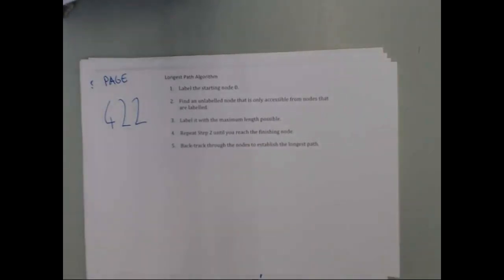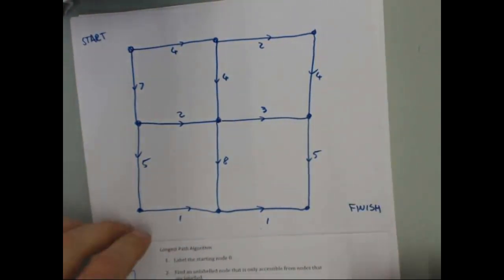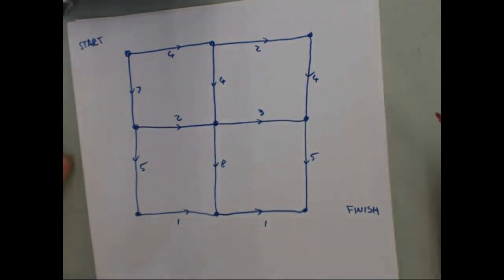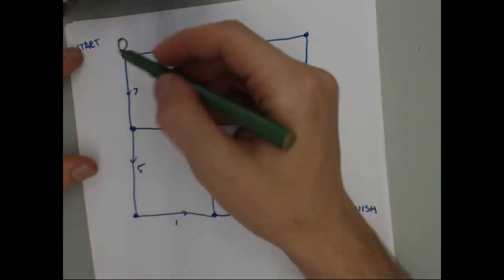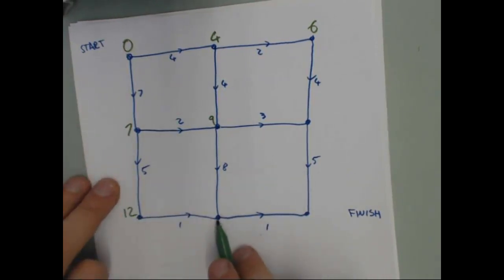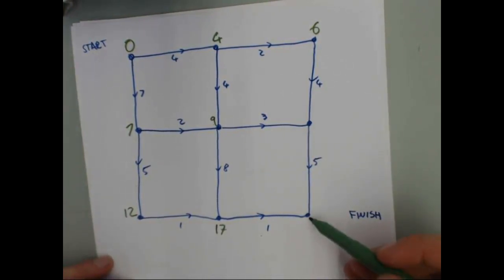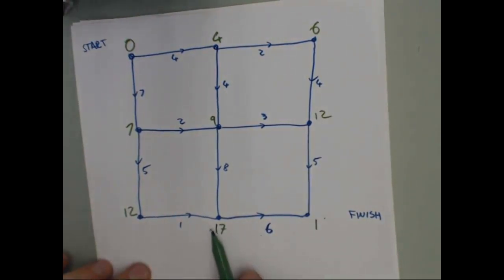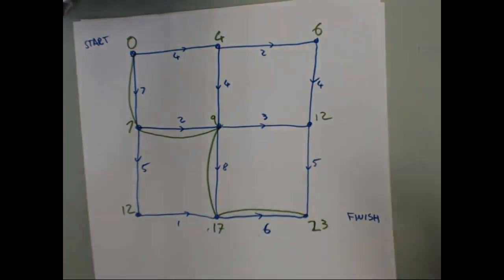Longest Path Algorithm